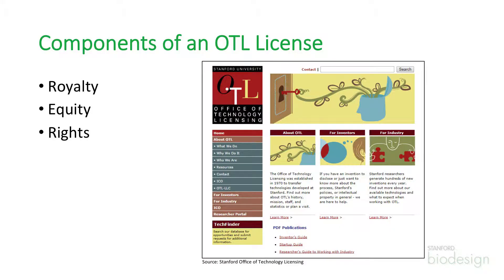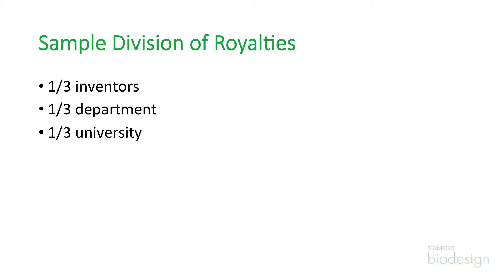iRhythm: About OTL Licenses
Uday Kumar, founder and Chief Medical Officer of iRhythm, explains some of the key components of a typical OTL license.